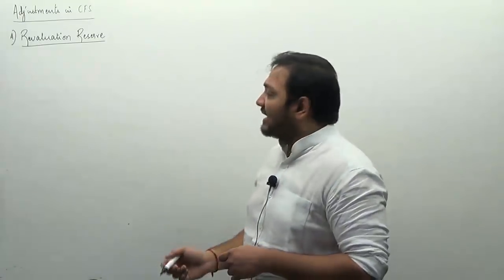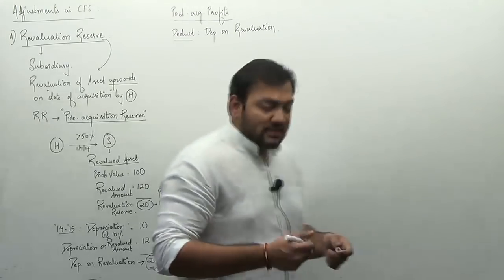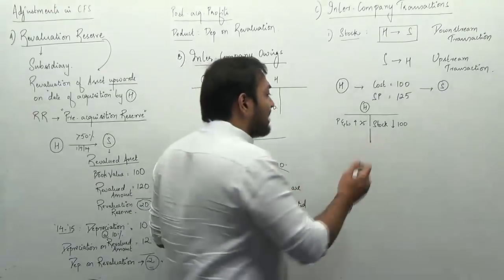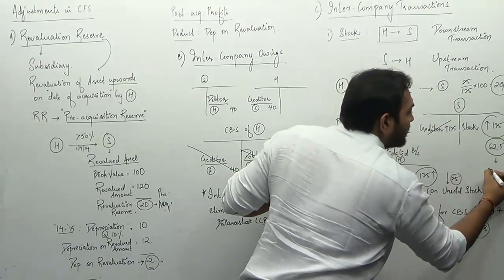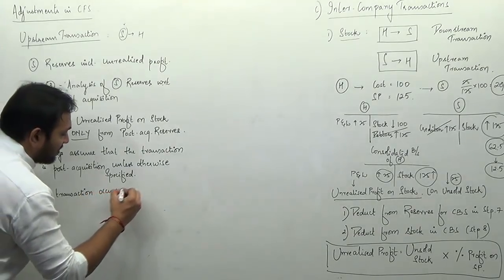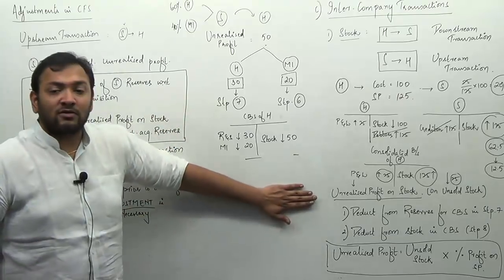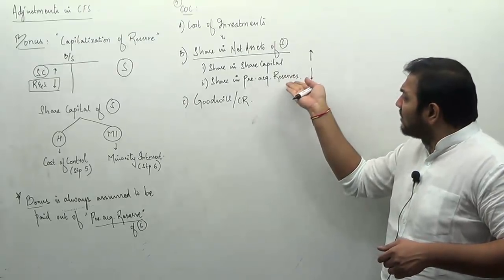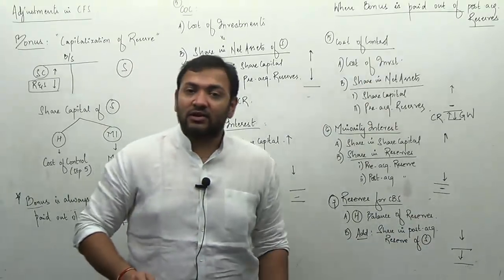CA Final - Consolidation (Part I)